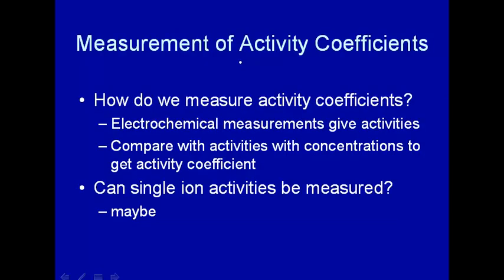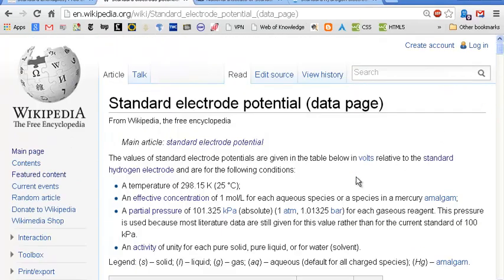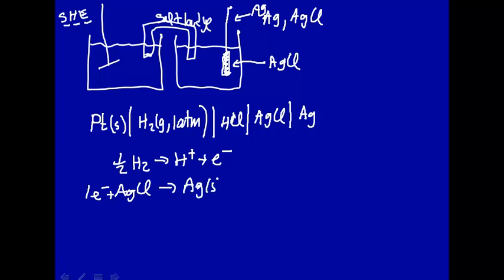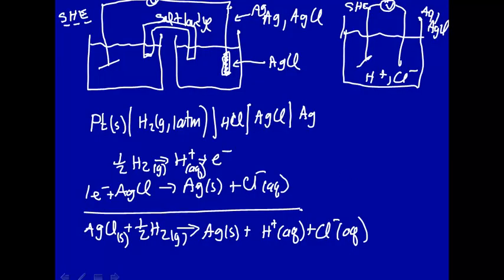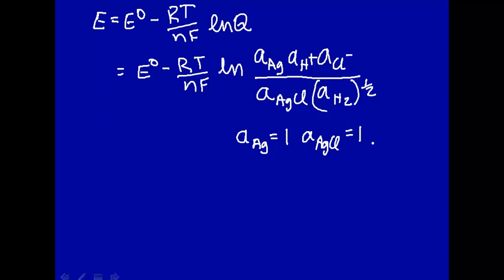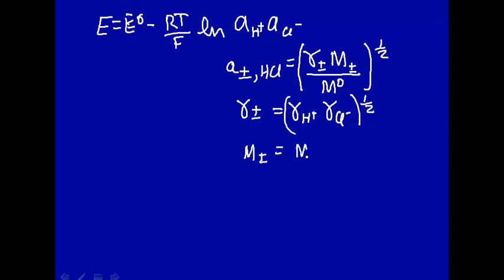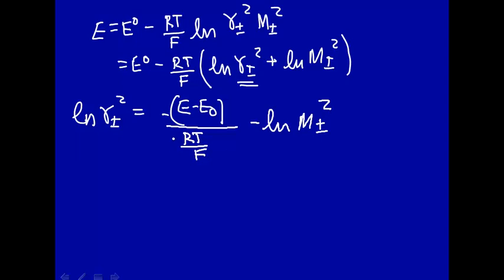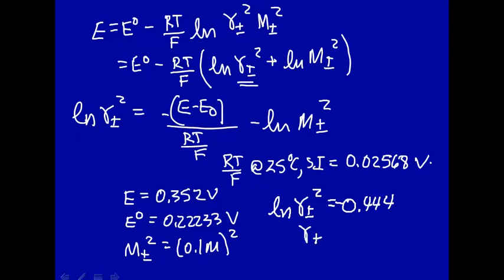Chem351Fall2013-Lecture14d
Measurement of Activity Coefficients